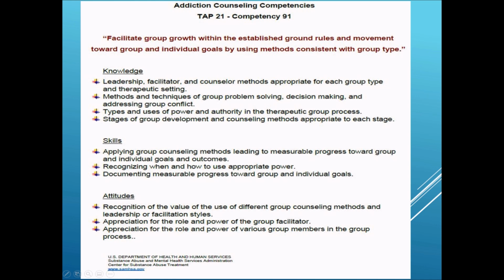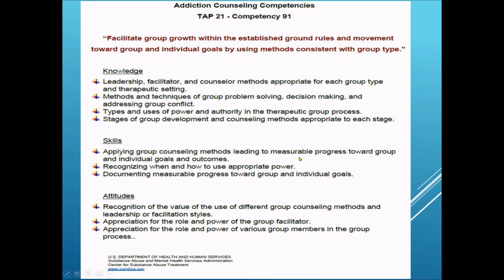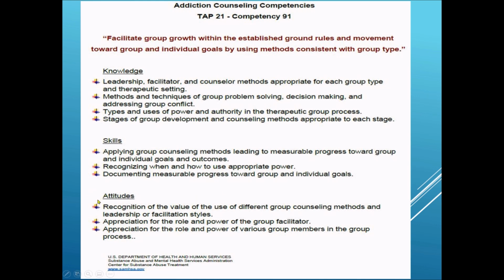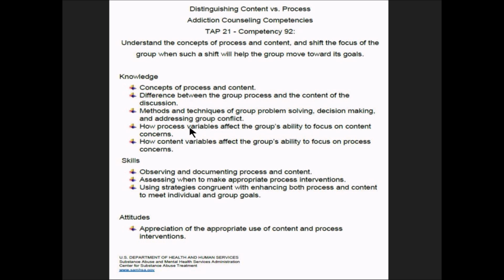Distinguishing "Content" and "Process" in addiction counseling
OASAS Approved online continuing education courses and CE certificates.